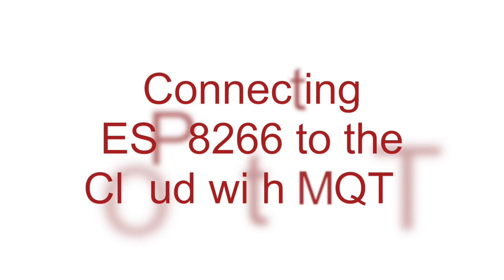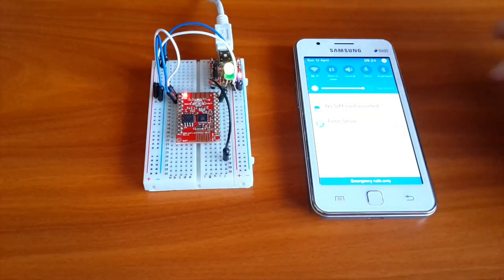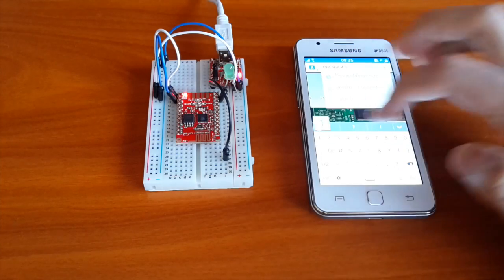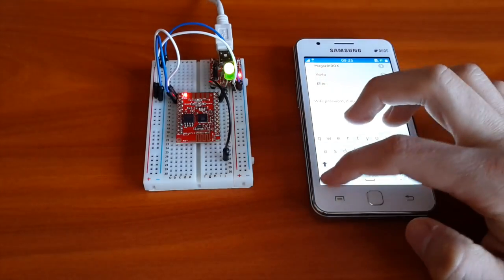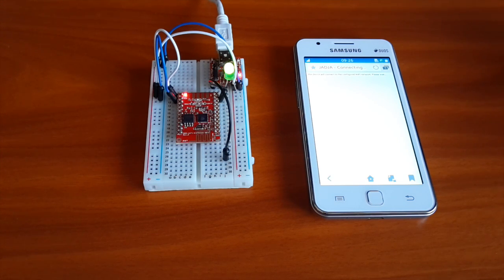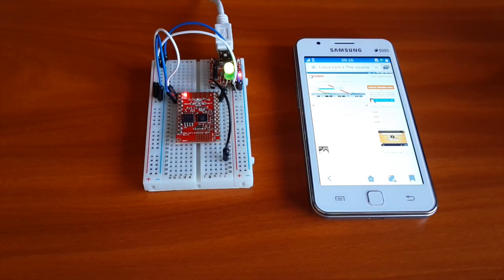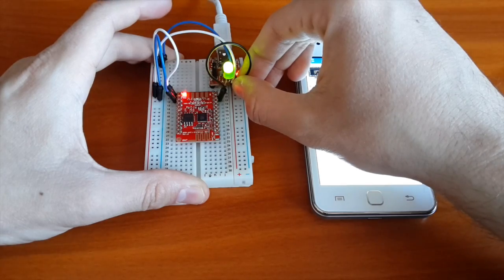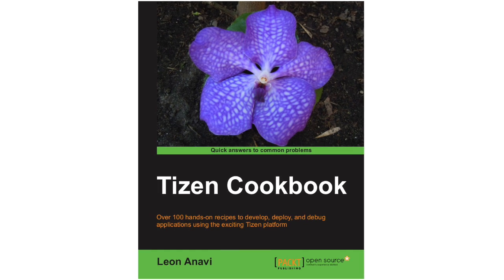Connecting IoT Powered by ESP8266 to the Cloud with MQTT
Tutorial how to connect Internet of Things powered by ESP8266 to the cloud using MQTT and the open source project ESP8266-jajda